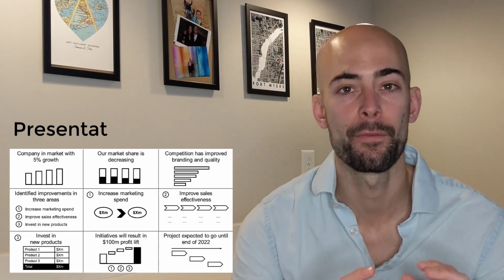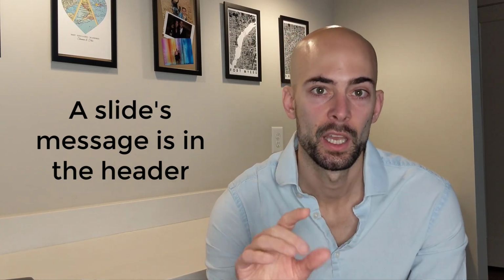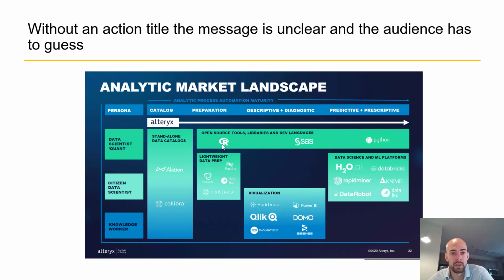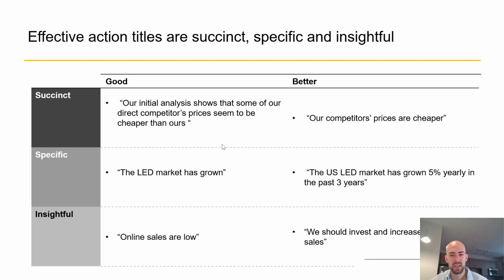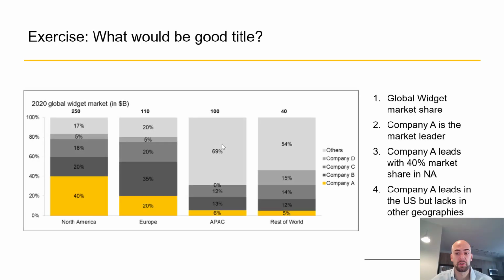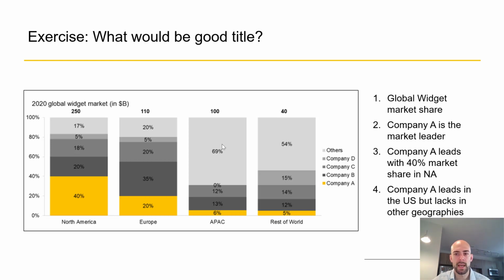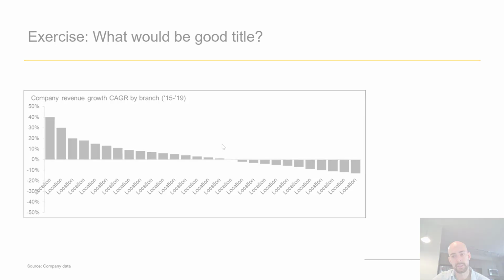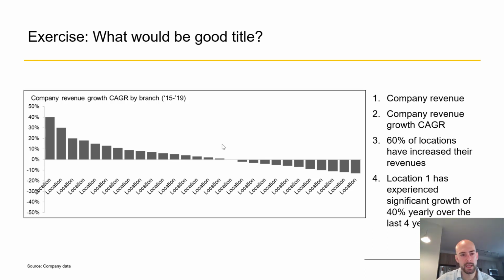Consulting Presentation Slides: Slide Message & Action Titles (Bain & Company, BCG, McKinsey)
In this video, I (a former Bain & Company Manager) will share the most important tactic for creating effective management consulting slides.

I will talk about the slide's message and why the message is the most important element on any slide. It is best practice to write a succinct, specific, and insightful action title at the top of every slide summarizing the message of the slide and avoiding descriptive titles. This will ensure that you and your audience are crystal clear on the message and "so-what" of your presentation and slides.

⏱️Timestamps⏱️
Intro: (0:00)
Slide Message: (0:43)
Use Action Titles: (2:17)
Exercise #1: (4:57)
Exercise #2: (7:34)
Outro: (9:34)